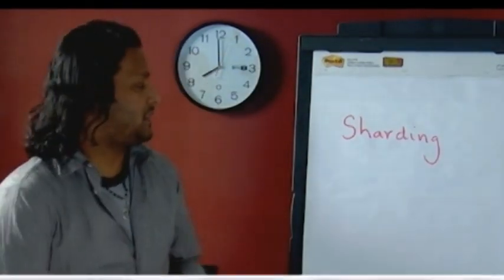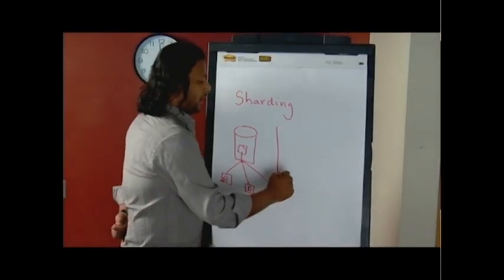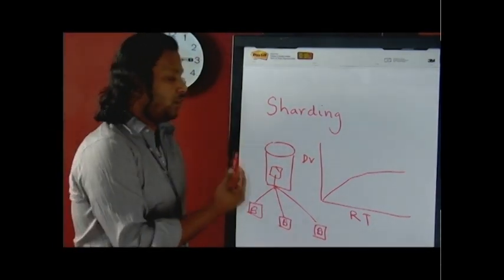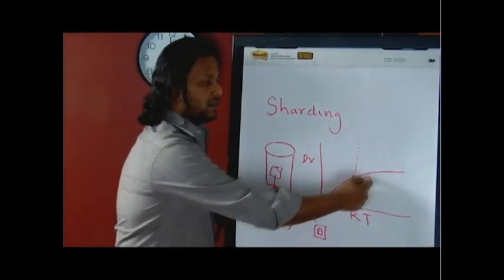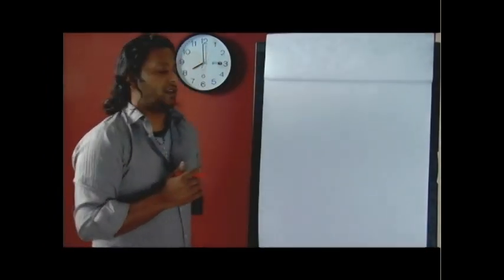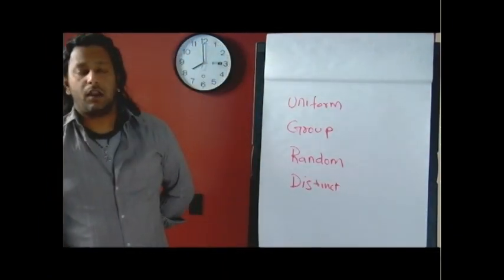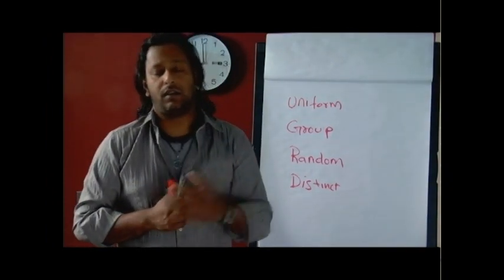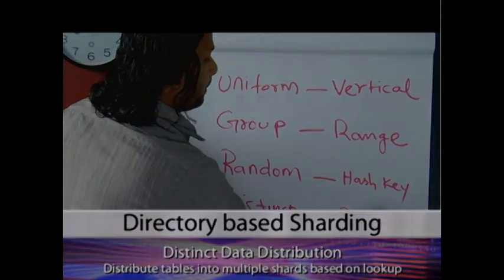Sharding Part 1 of 7 - Introduction